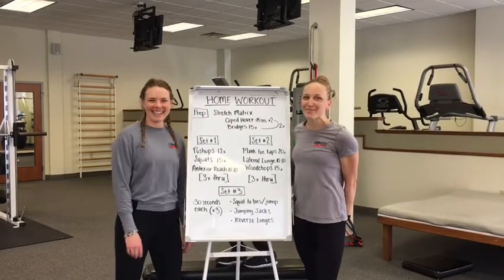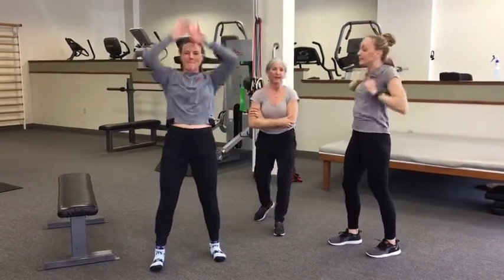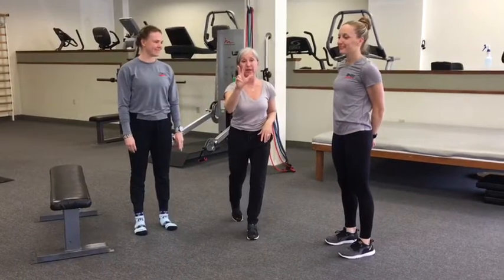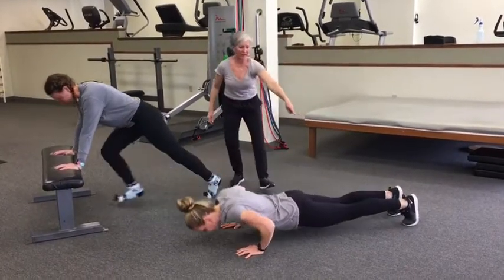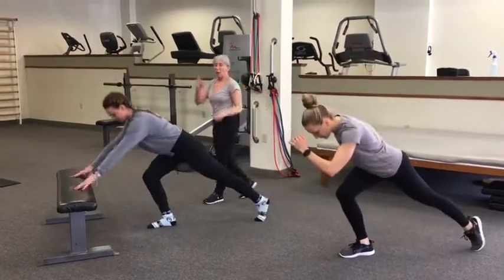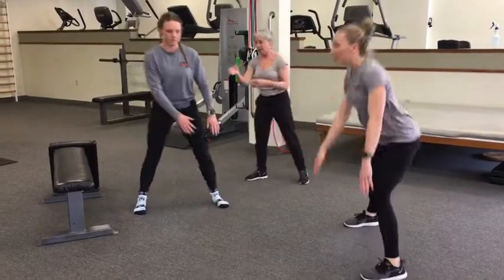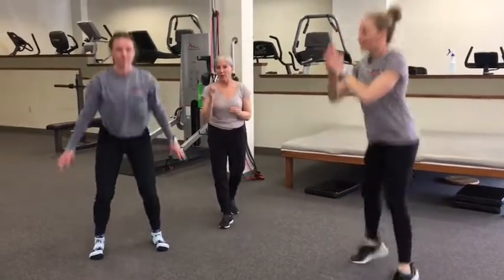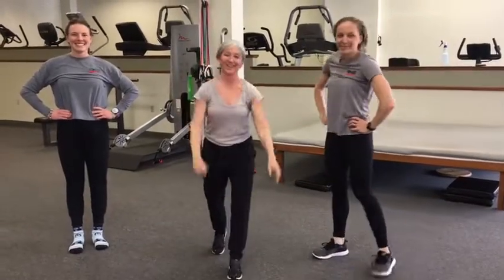Home Workout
Stuck at home looking for a way to get moving? Here's an effective home workout that can be done without any equipment delivered by none other than the original trainer herself, Kym Burke!